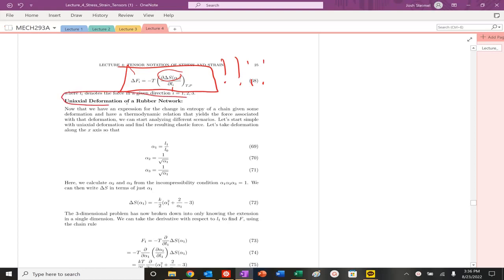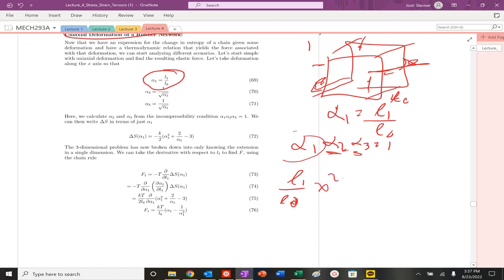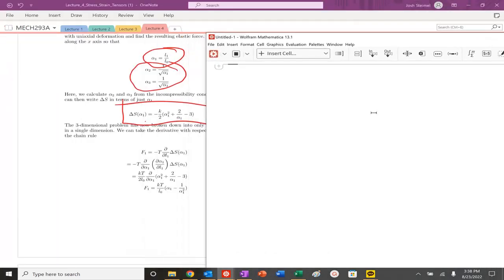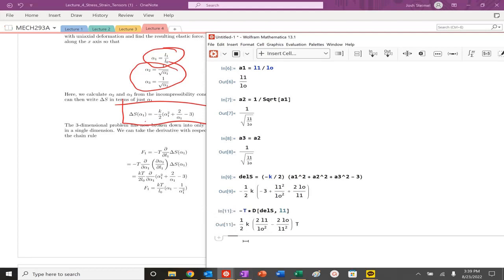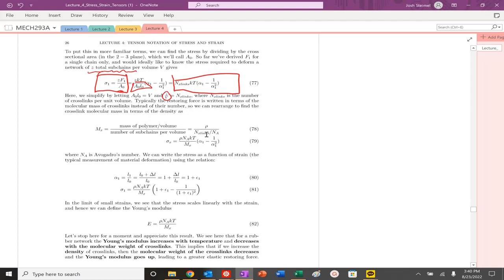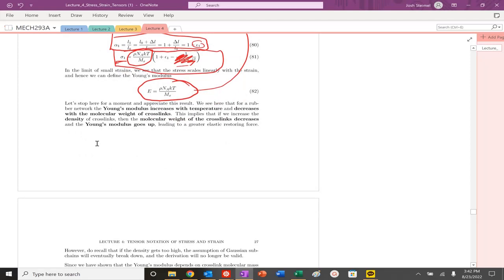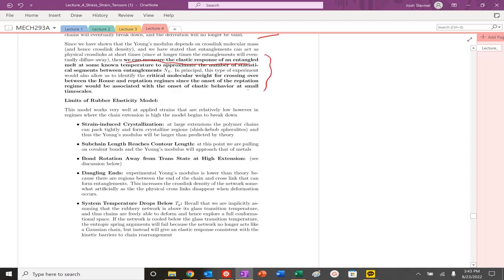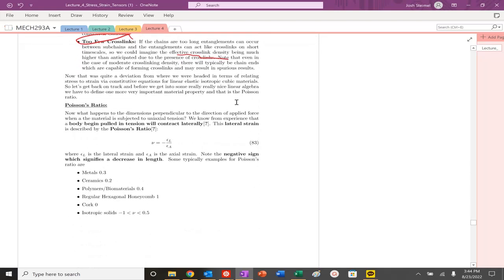MECH293A: Lecture 4: Uniaxial Rubber Elasticity Deformation and Young's Modulus of Rubber Elasticity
Uniaxial Rubber Elasticity Deformation and Young's Modulus of Rubber Elasticity